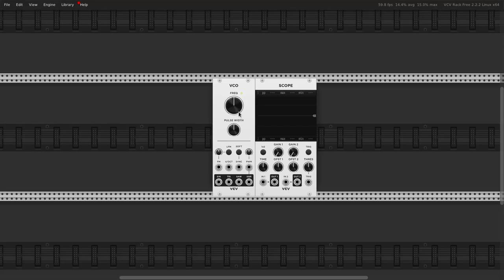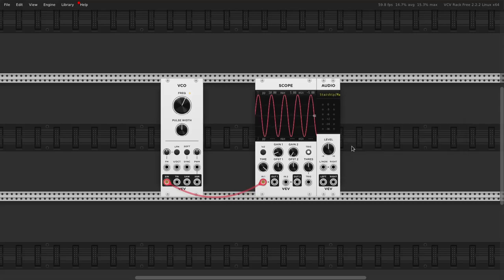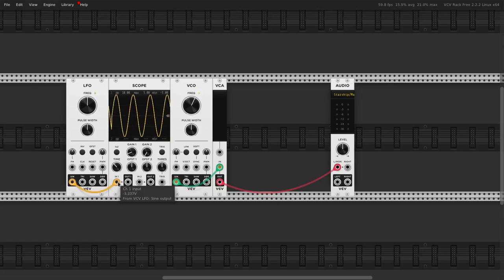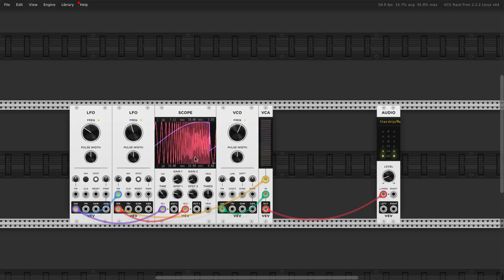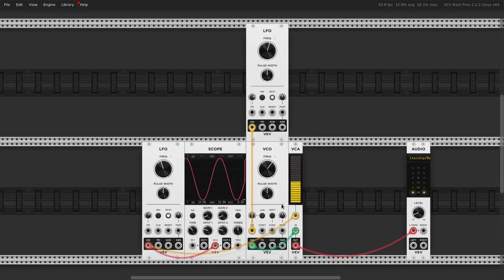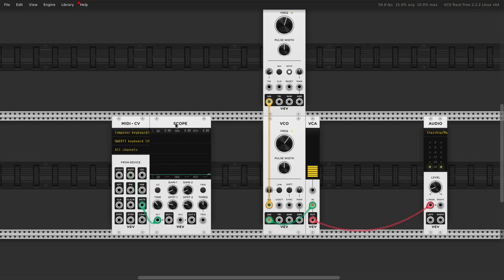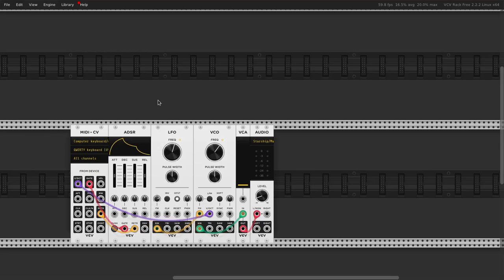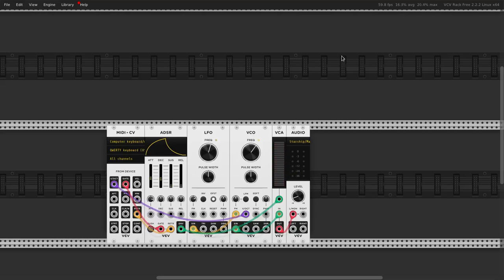The Wild World of Modular Synthesis Episode 1: Basics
Hello everyone! This is just a video I put together to try and explain some of the basics about modular synthesis and how to use them to make a pretty neat little synth in a few minutes. If you have any suggestions for modules or techniques you would like to see, let me know down in the comments.